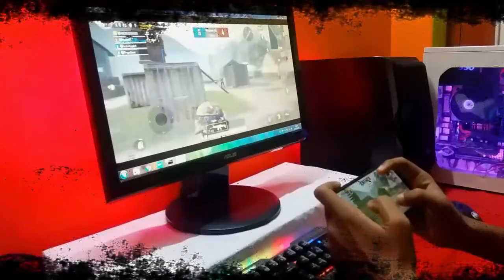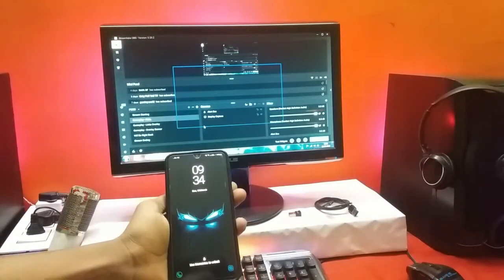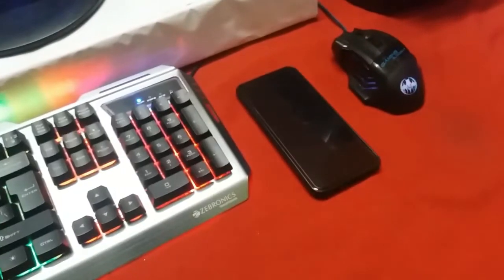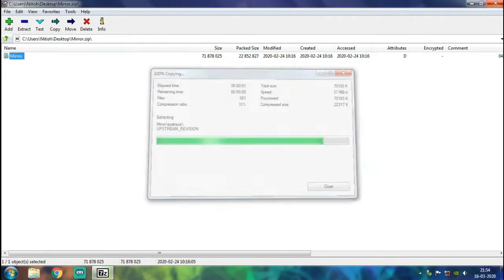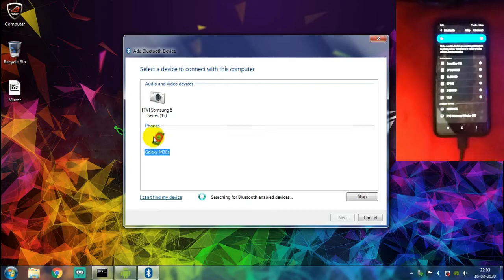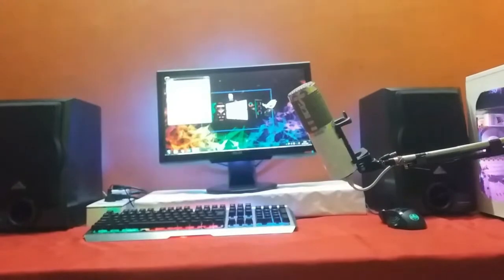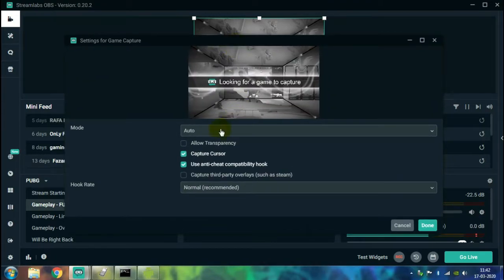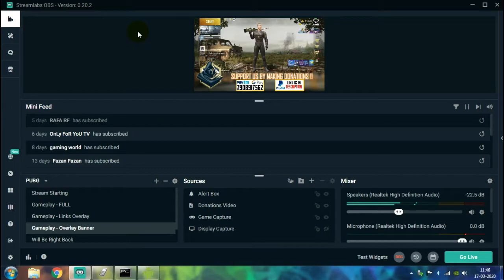Stream PUBG Mobile from Phone with OBS | Phone+PC Setup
Play on Phone and Stream from PC !!

Full tutorial on how to play PUBG on phone and stream it live through PC via OBS

Casting Android Screen through USB cable
No applications like MirrorGO or ApowerMirror used
Done through CMD Commands (download link below)

Casting Audio Via Bluetooth
You can also do it with a simple AUX cable (but there will be no voice over in the stream, only game sound if aux used)

Bluetooth Adapter for Desktop [Best Buy Link]

USB Cable [Best Buy Link]

Minimum Requirements of PC to Start Streaming :
Pentium G2040  or AMD Athlon/Phenom x4
4 GB RAM
2GB VRAM
Good Internet Connection (Minimum 30mbps UP and 30mbps DOWN with Response time below 15ms)

Join our Whatsapp Group for easy access to regular information and for direct chats

If you have any issues, then write down in the comments section, I will surely help you out